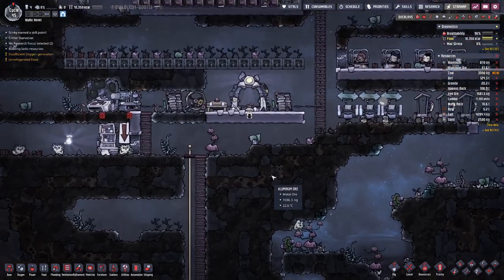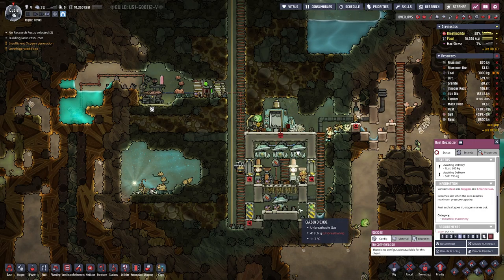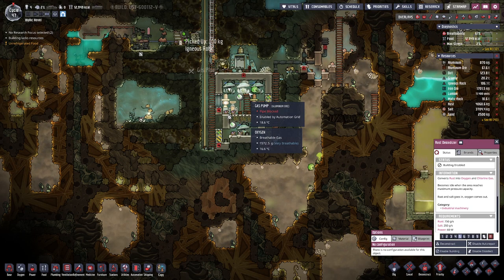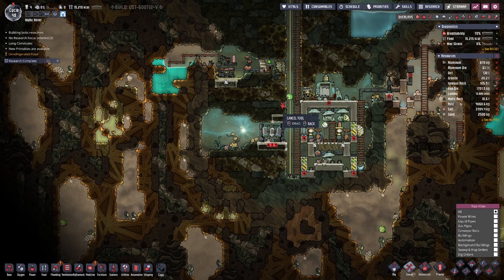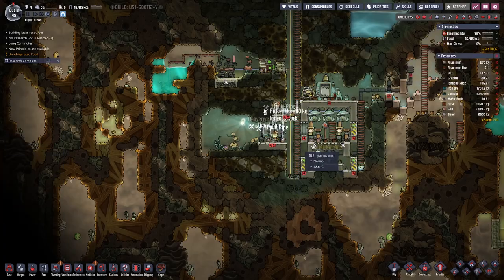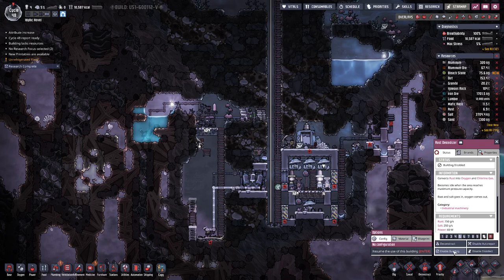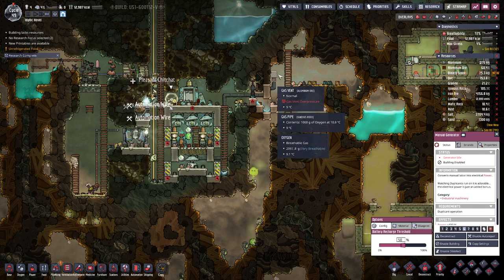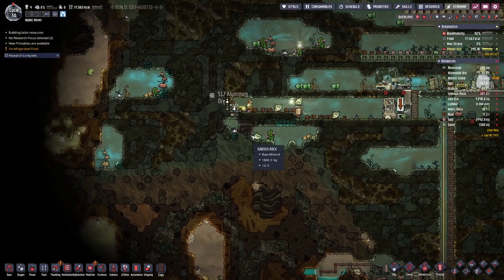Oxygen not Included | More Power for Oxygen - E03